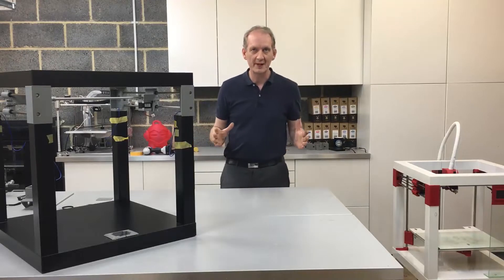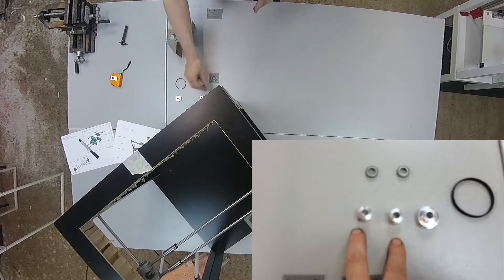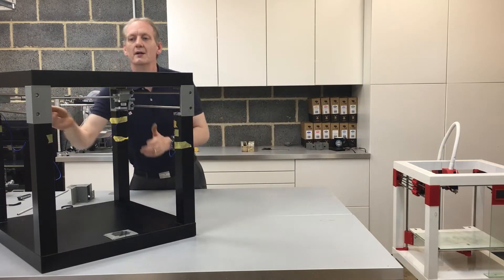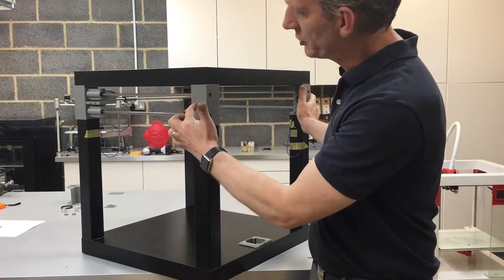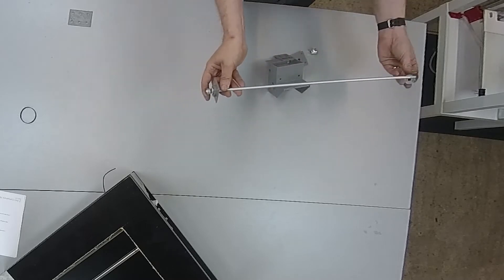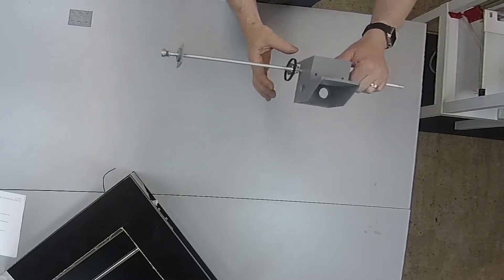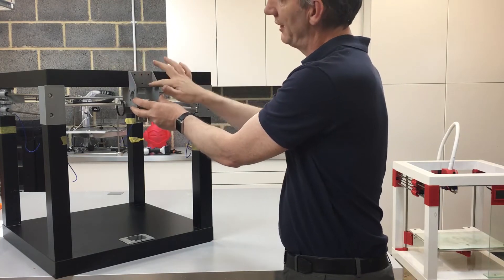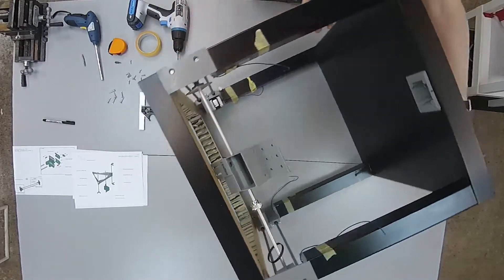Printtable Y Axis Drive Rod and Bracket Mount Build Sequence 7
Assembly of the Y Axis Drive Rod and bracket mount.